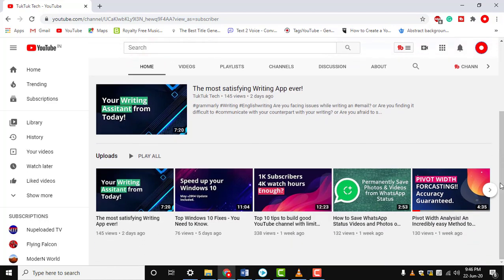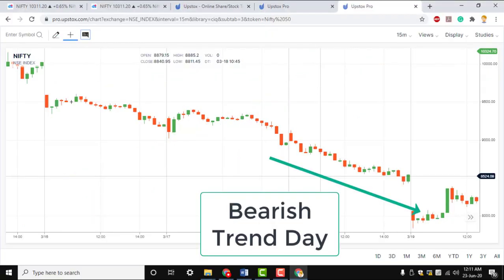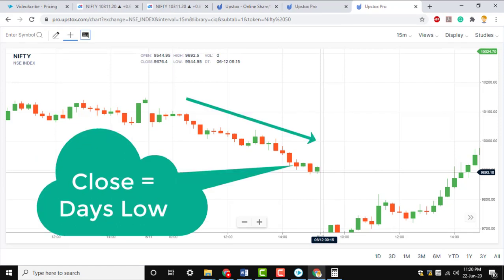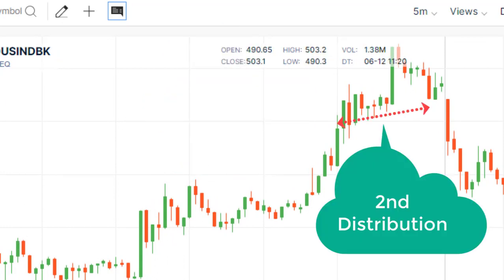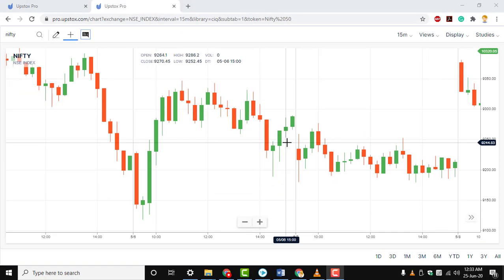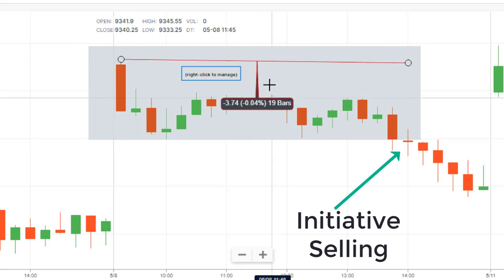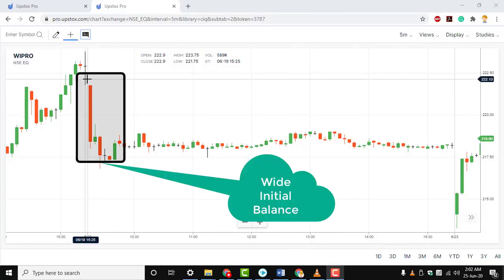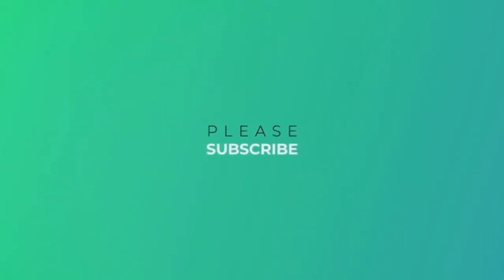Secrets of pivot boss || frank ochoa || Types of days in stock market | Exclusive Trade Setups 🔥🔥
secrets of pivot boss l frank ochoa l Types of days in stock market

Different Types of Days in the Stock Market

Trading is a game of repetitions.

There are six types of days in the stock market.

Traders that can consistently trade the best repetitions are those that have mastered the markets.

Some highly successful traders will exclusively trade one or two setups, but they will continuously pound these setups with big volume and make a killing in the market. Trading doesn't have to be difficult. Like most things in life, trading can be as easy or as difficult as you make it. It can be as stressful or stress-free as you make it.